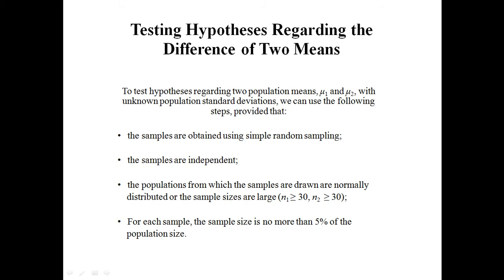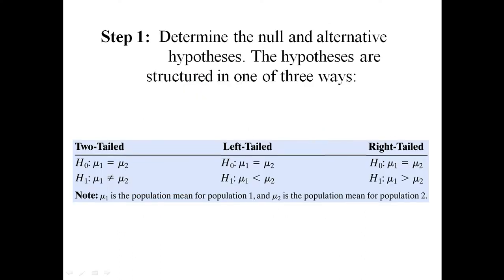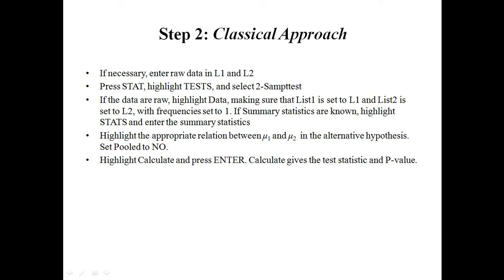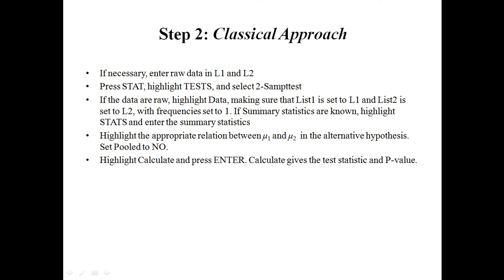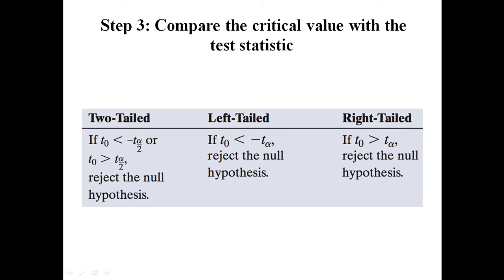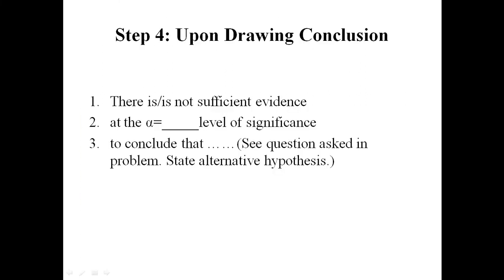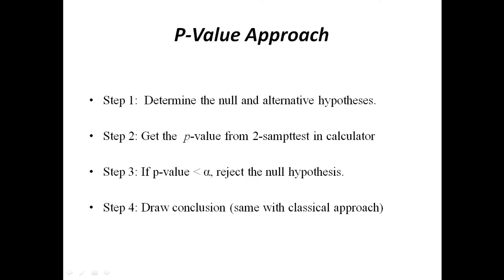Testing Hypotheses Regarding the Difference of Two Means